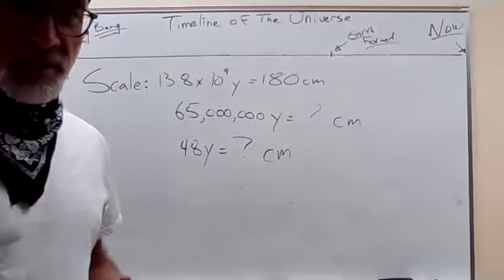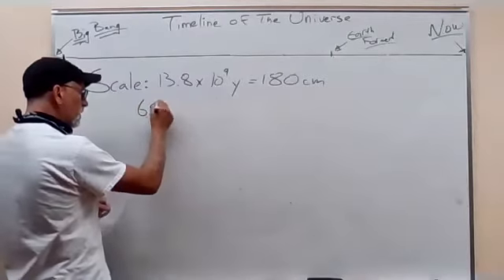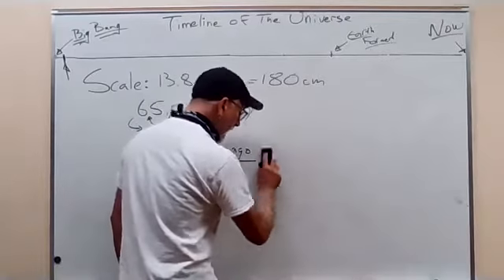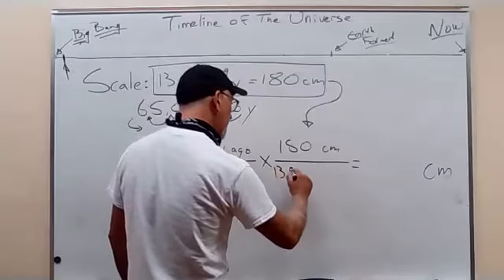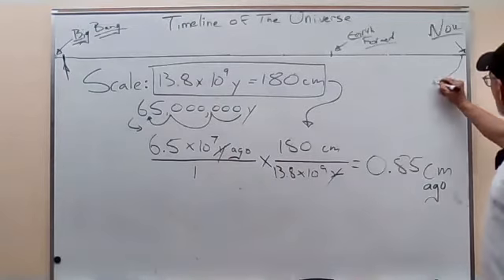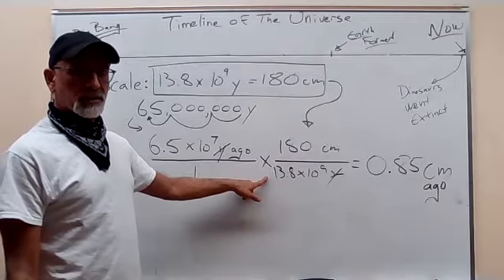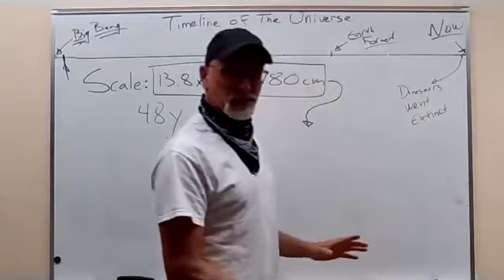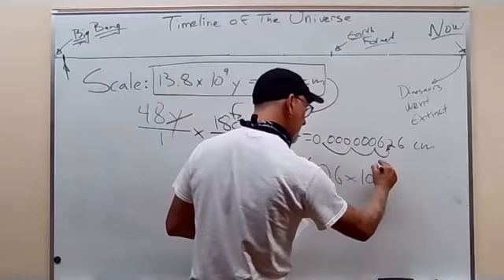Timeline of the Universe Practice Problems Part Two